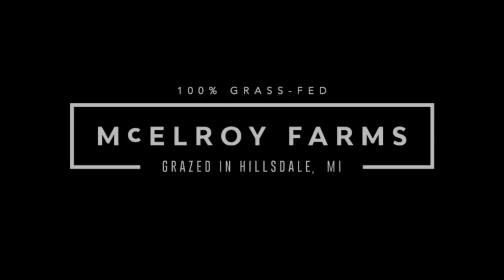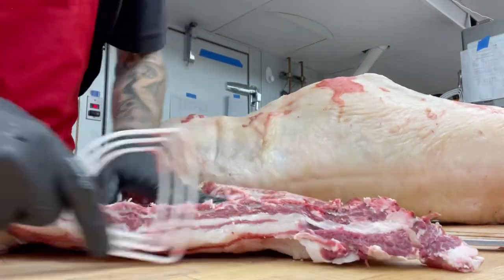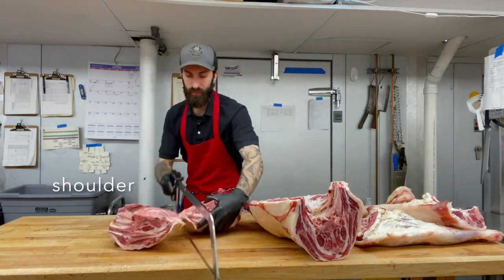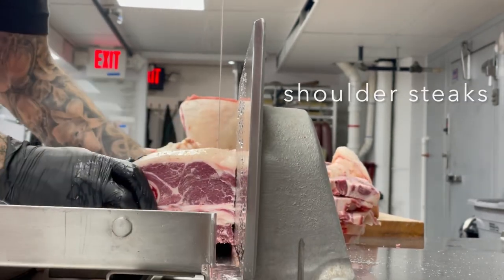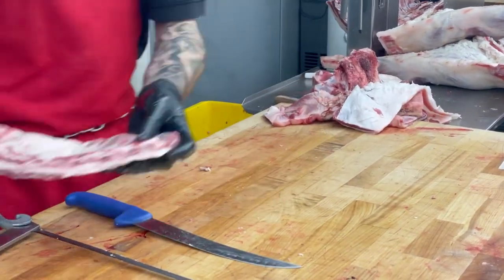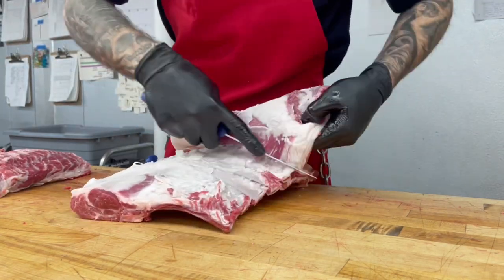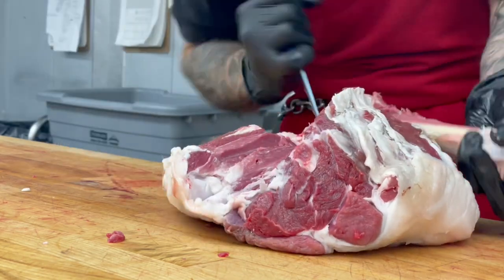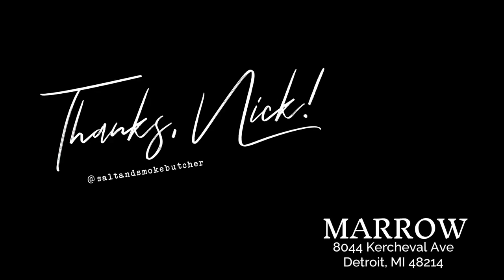Whole Lamb Butchery - McElroy Farms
McElroy Farms is an eco-regenerative family farm in Hillsdale, MI, USA. We graze our herd of cattle and sheep rotationally across over 600 acres of pasture to bring life back the soil and produce 100% grass-fed beef & lamb.

We do custom special projects with our local whole-animal butcher, Nicholas Ponte.